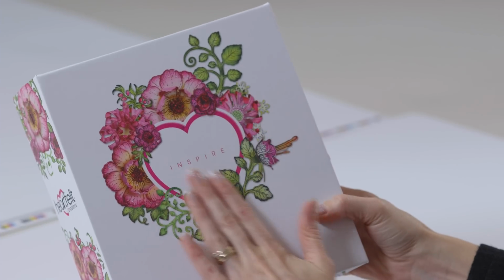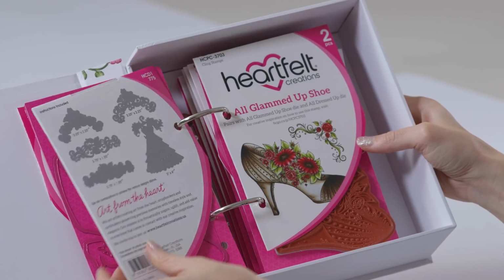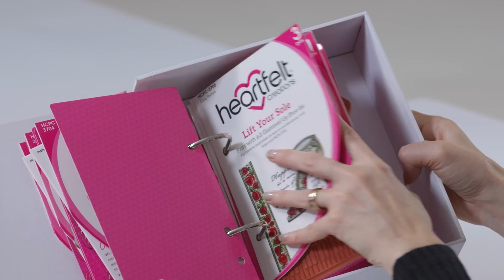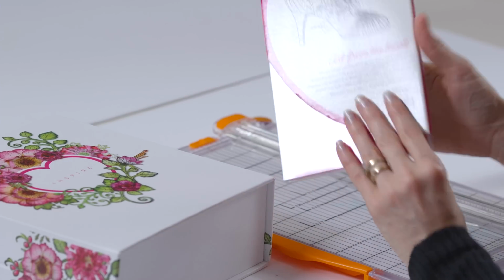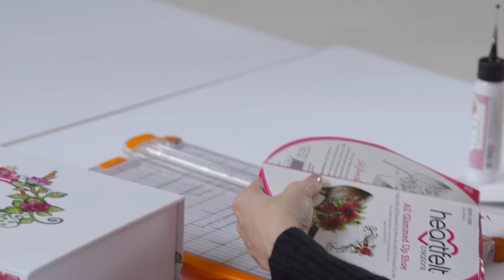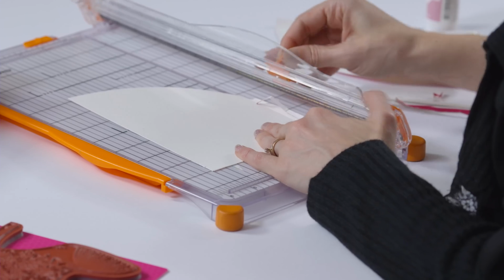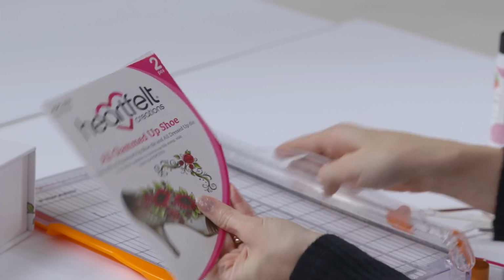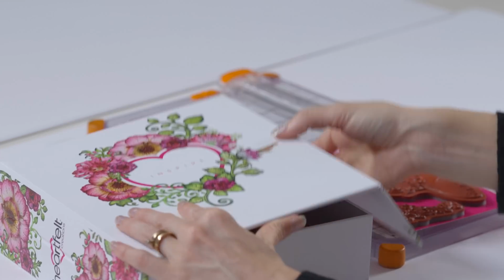Storage Binder for your Heartfelt Creations Stamps and Dies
Are you frustrated with the corners of your craft room being piled high with bags of unorganized stamps and dies?  Perhaps you've hidden your supplies out of sight under the bed?  Stamp and die organization is one of the most frustrating areas of a crafters life...until now!  Introducing the new Heartfelt Creations Storage Solution!  Beautifully decorated and sized to hold seven stamp sets along with coordinating dies, this elegant and charming binder will add a decorative touch to your special creative space and help keep you organized.  Learn how to repurpose your existing packaging and incorporate it into this charming yet functional new organizational system.  Now with the Heartfelt Creations Storage Solution, you will no longer just dream of a world where you no longer waste time trying to locate coordinating stamps and dies...it will be a reality!

Happy Creating!
the Heartfelt Creations Team